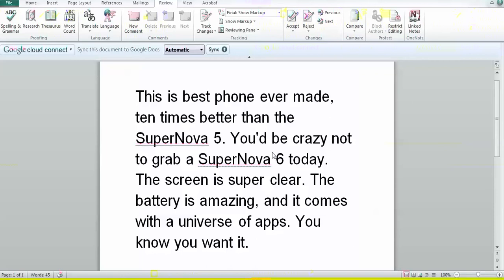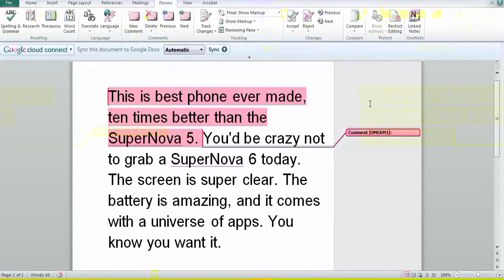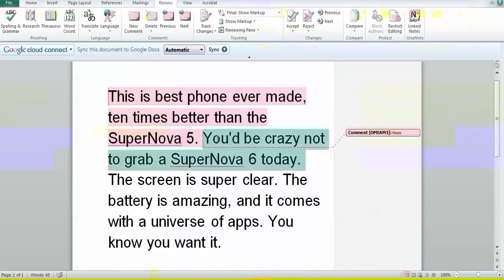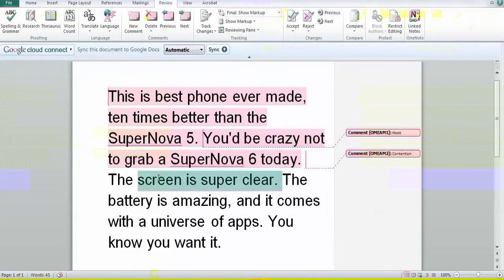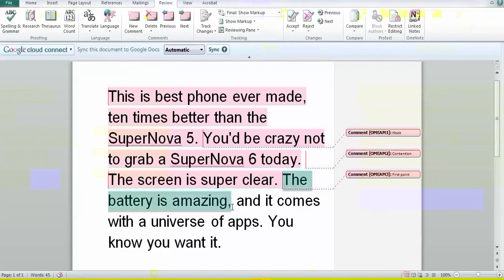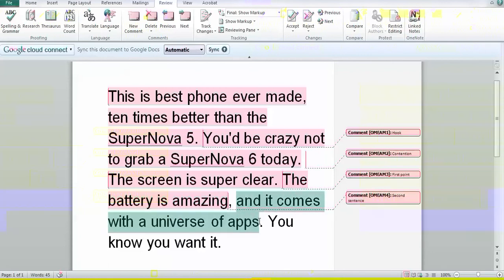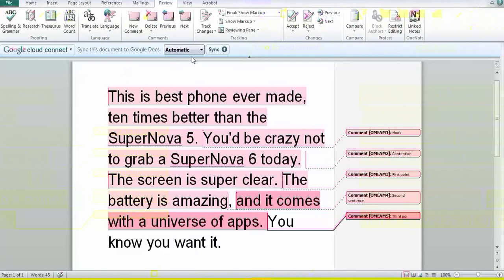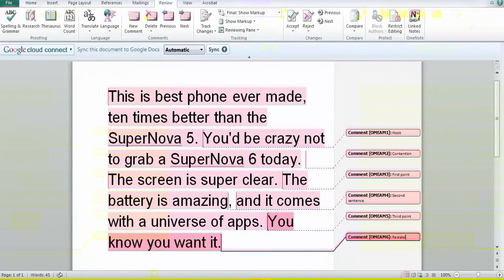Mark up the elements of your persuasive essay